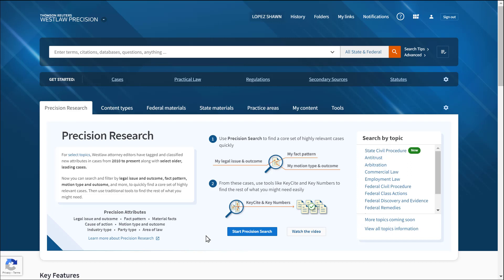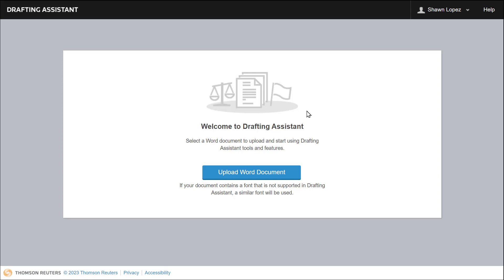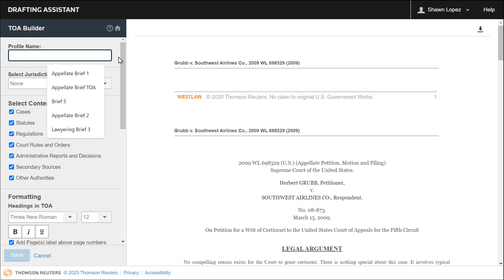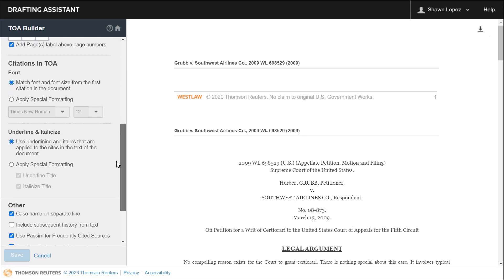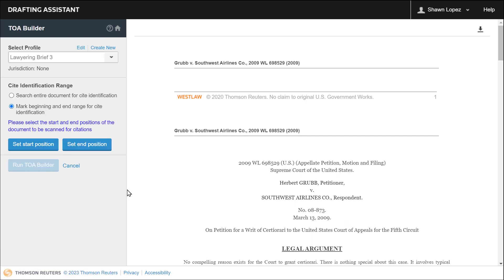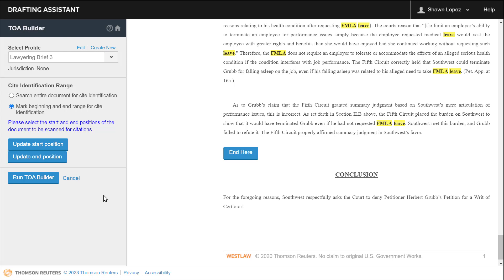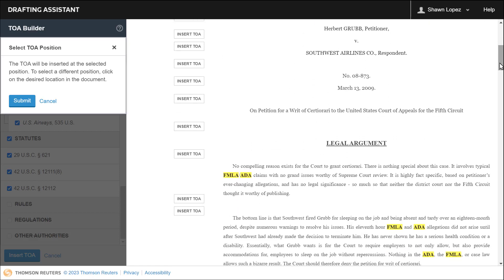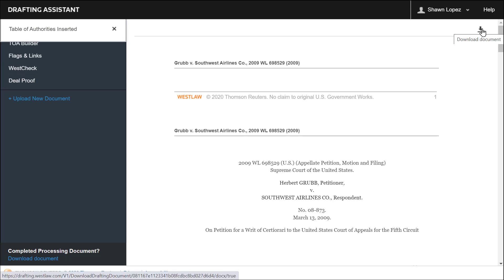Build Your Table of Authorities in Two Minutes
Don't Waste Time Building a Table of Authorities from Scratch! Upload your completed brief to Westlaw Precision Drafting Assistant's TOA Builder and create a TOA in just two minutes!